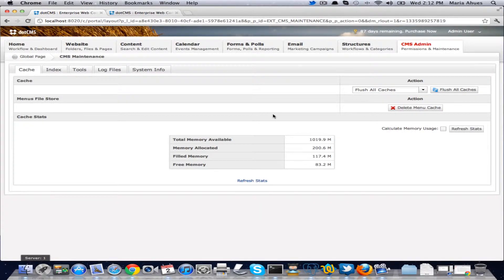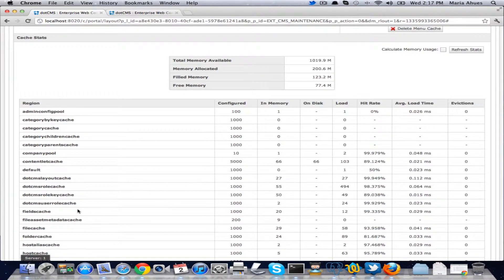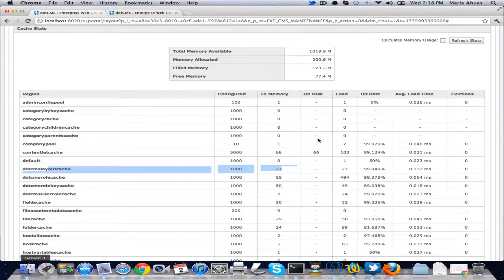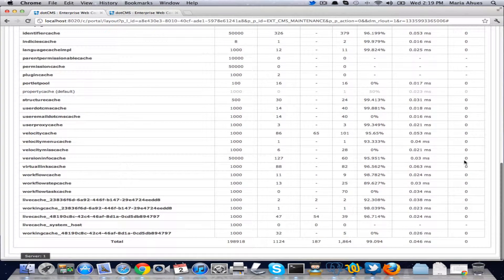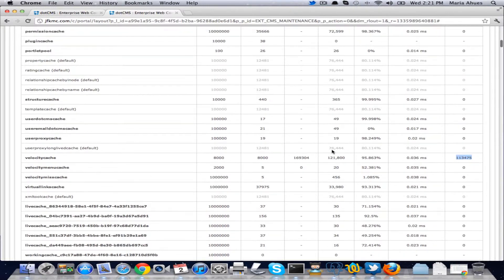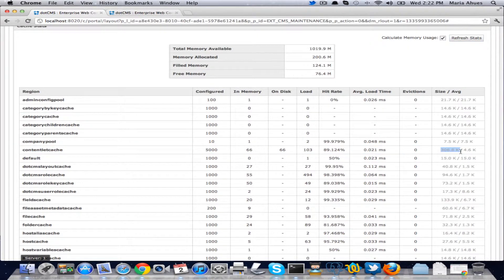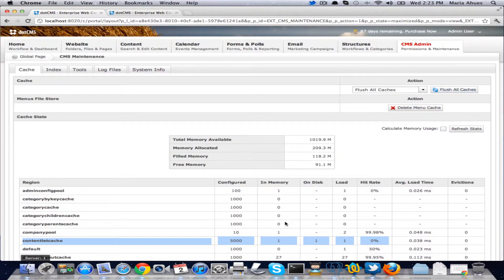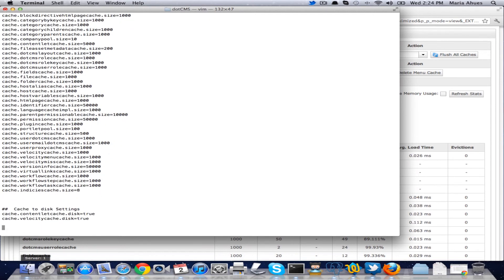Configuring the dotCMS Cache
dotCMS 1.9.5 does away with the dependency on Jboss cache libraries (which JBoss themselves abandoned) and moves to a simpler, flat, non-hierarchal, LRU cache using Google's Guava library. The Guava library offers a high performance non-blocking LRUMap that underlies the new cache regions in dotCMS.